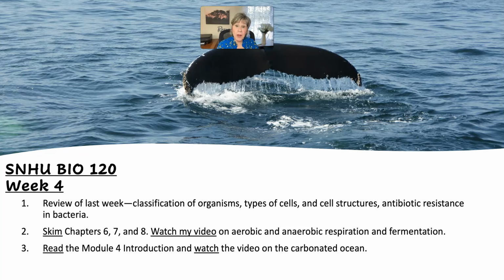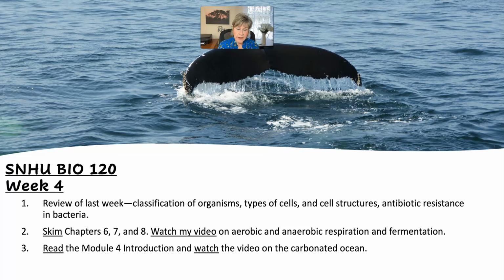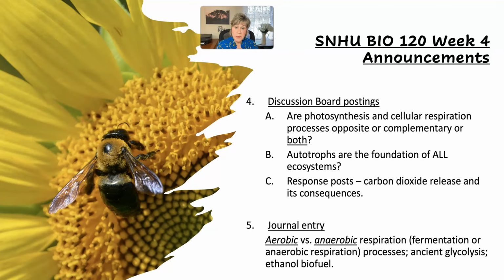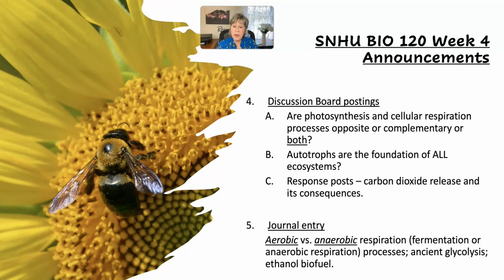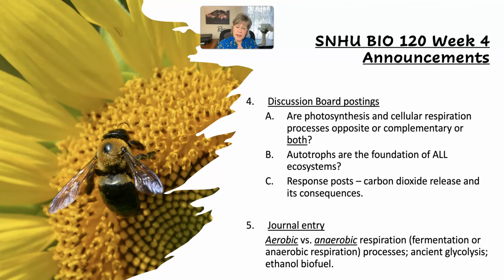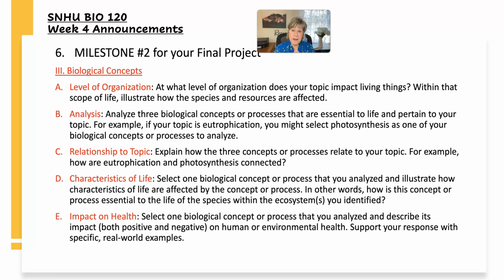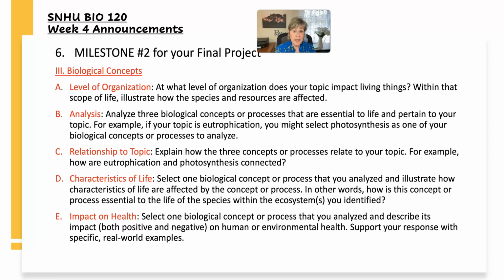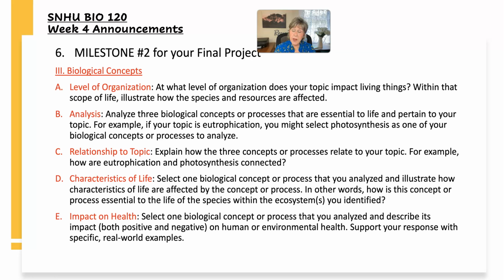Bio 120 Week 4 Mar 2026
Week 4 Announcements for Bio 120 at SNHU by Janie Sigmon, Mar. 2026